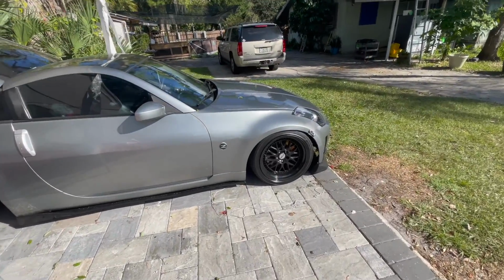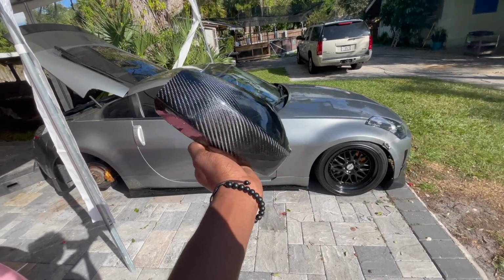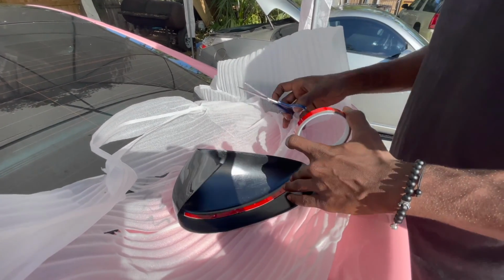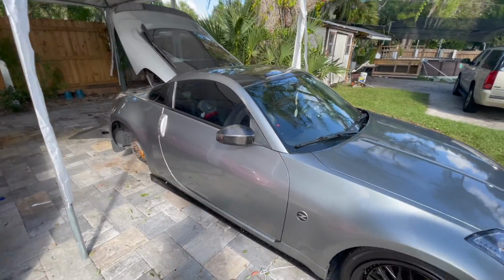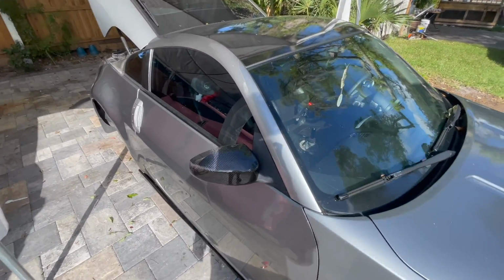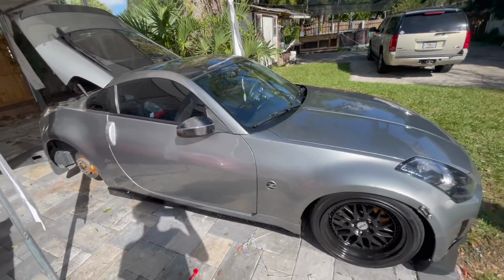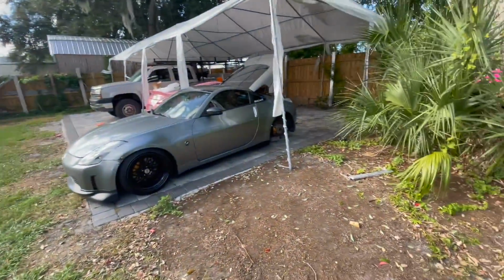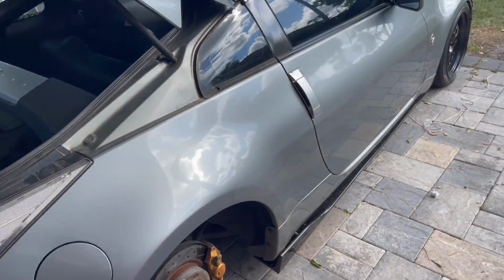Installing Carbon Fiber Mirrors On My 350Z!!